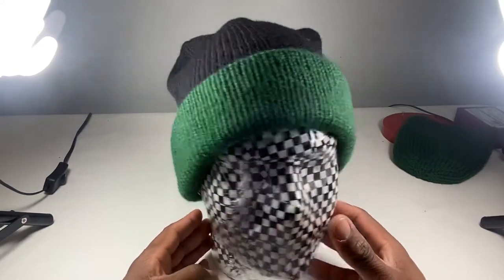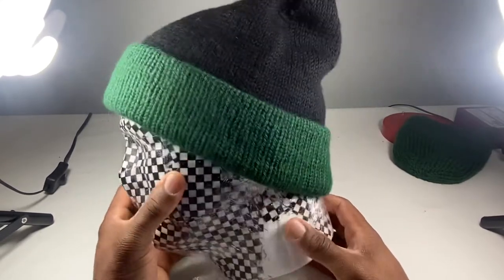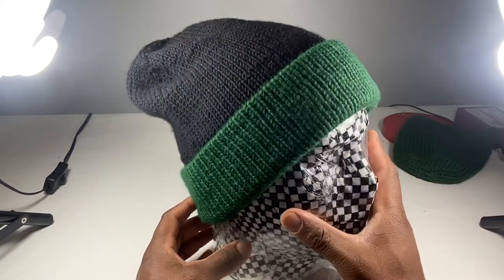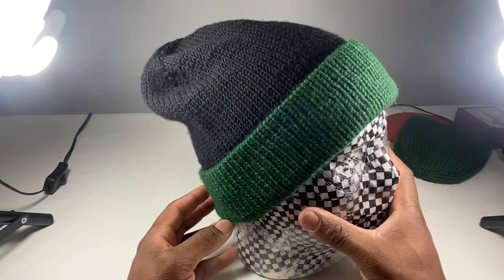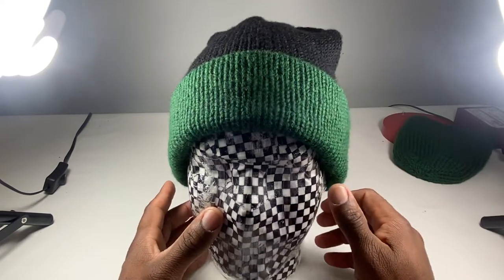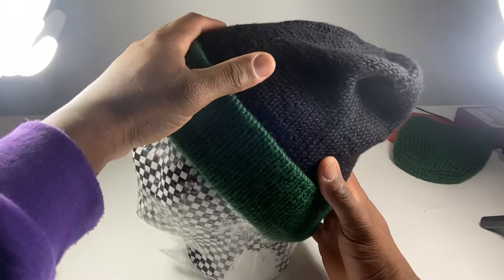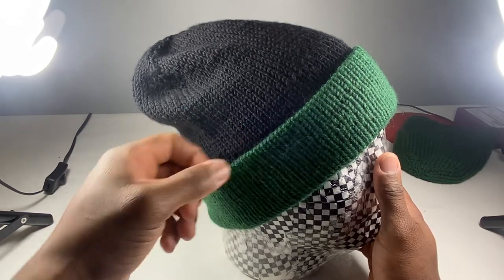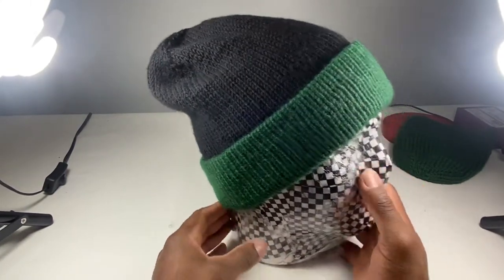Them colors tho....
Oh, my favorite colors made themselves to a beanie LOL. Totally unique because the dimensions were all of his choosing; just like the yarn, fit and the rest.

Full stockinette construction, 100% wool, worsted weight.

Another one in the books. What do you think about the classics? To me, there’s nothing like it and it will forever be a piece that’s worn through time